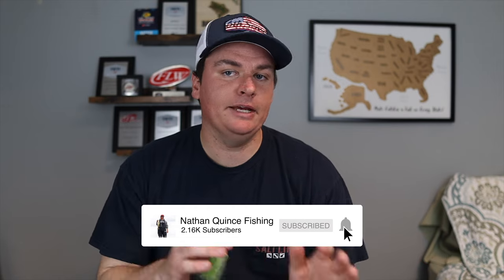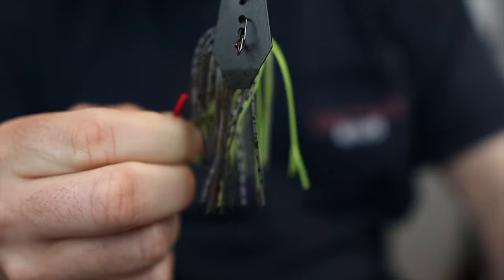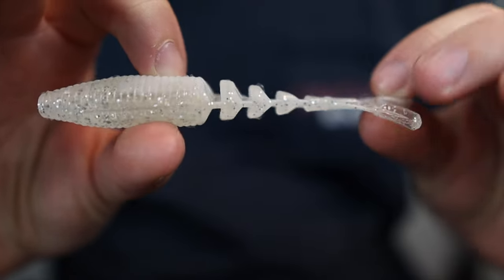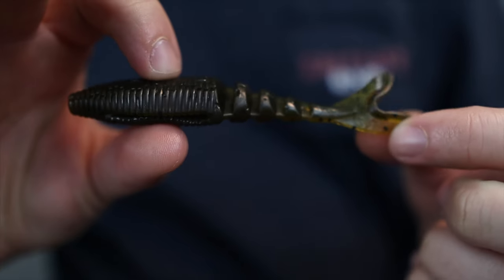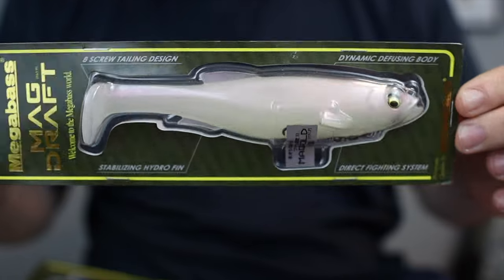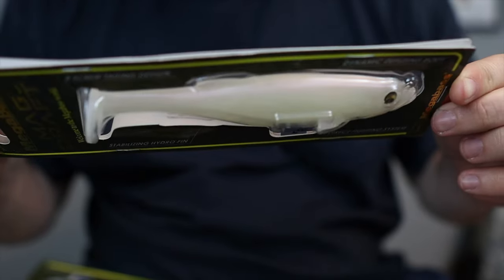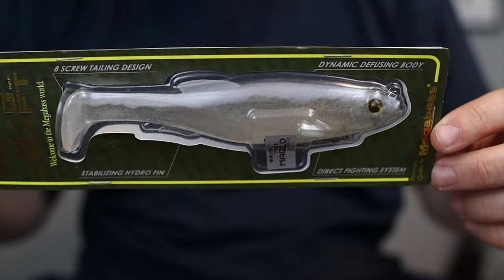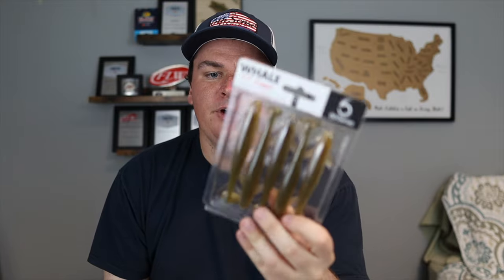Top 3 BAITS For MAY Bass Fishing!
These are the top 3 baits for may bass fishing! May bass fishing can be one of the best months as a lot of fish are shallow! I picked these three baits for may bass fishing to allow me to catch all 3 phases of fish since we will have prespawn, spawning, and post spawn fish! My last bait for may bass fishing will also help you catch some giant bass! Hopefully these 3 baits for may bass fishing allow you to have some success and catch a ton of bass this year!